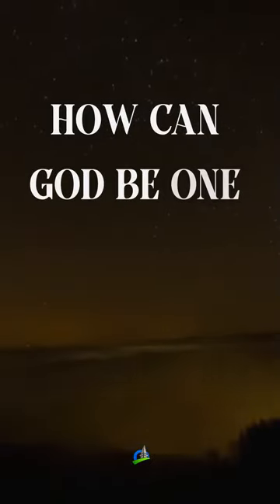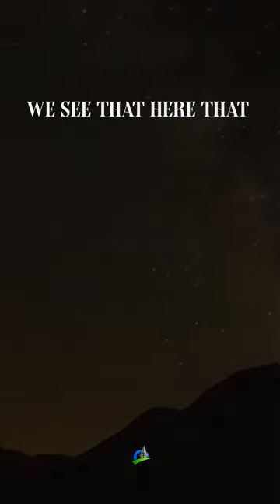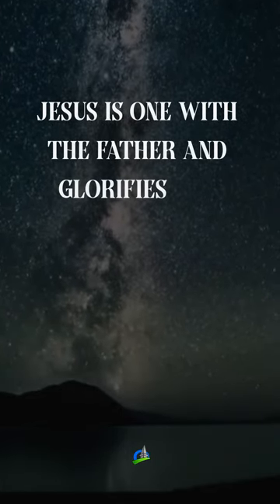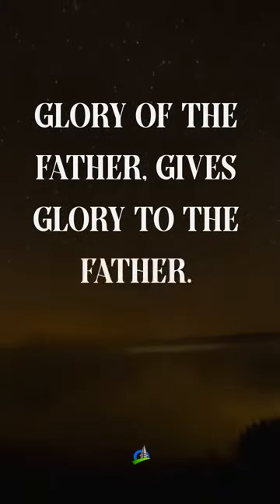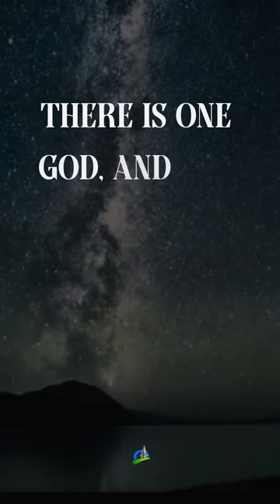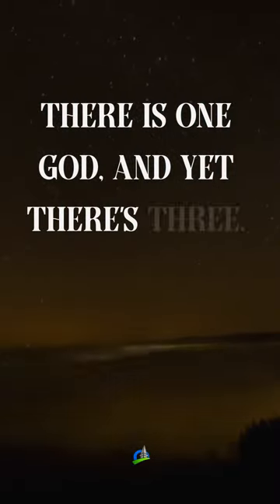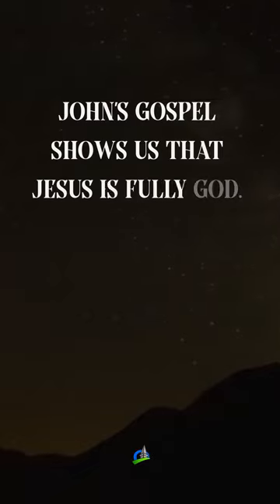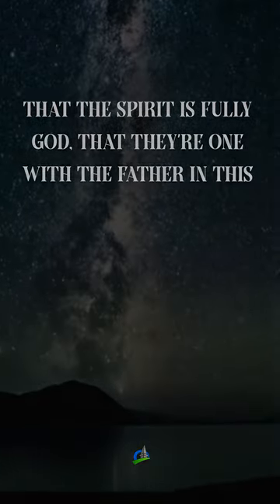How can God be one, but yet three.?